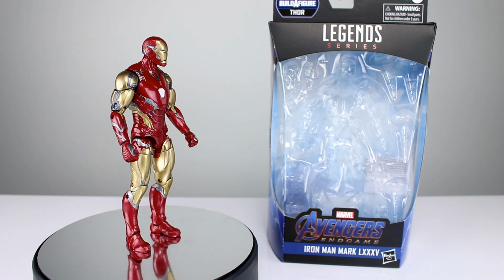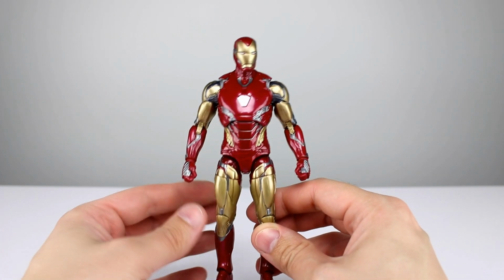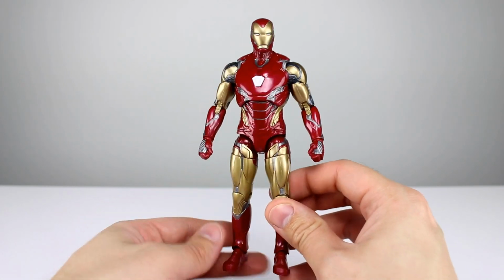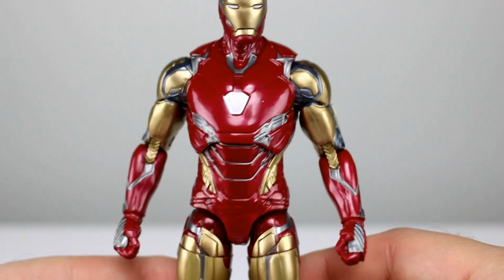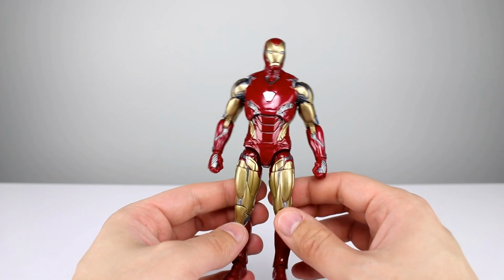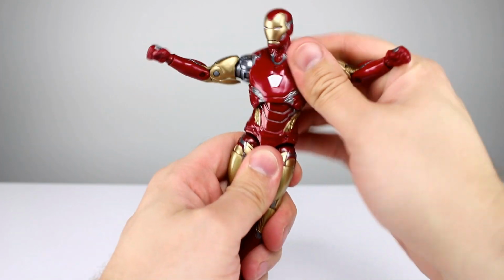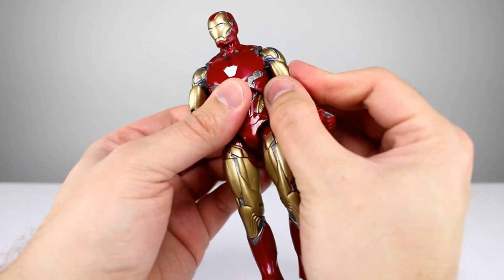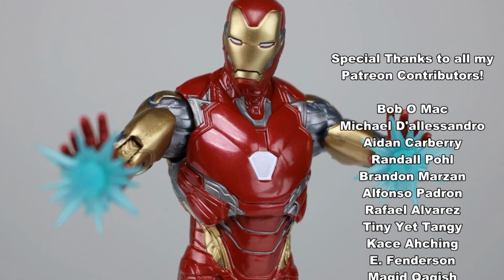Marvel Legends IRON MAN LXXXV Avengers: Endgame Action Figure Review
Re-upload because I'd rather lose those views than have a video with a typo in it.
Tony Stark might be the most popular Avenger and he might have the most collectibles made of him but they haven't always been the best.  With recent figure improvements for other Iron Man designs, will this figure end up being one of the good ones or one of the bad?